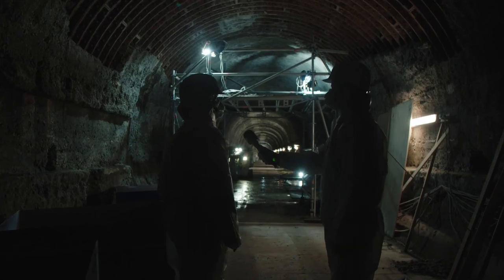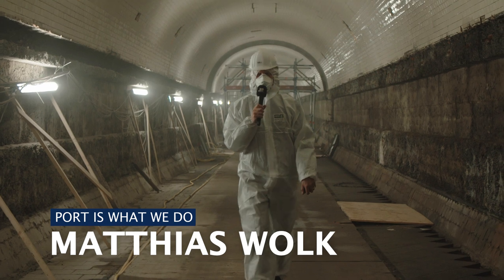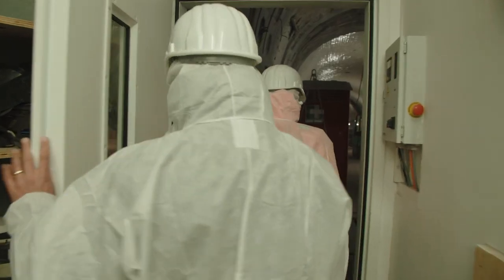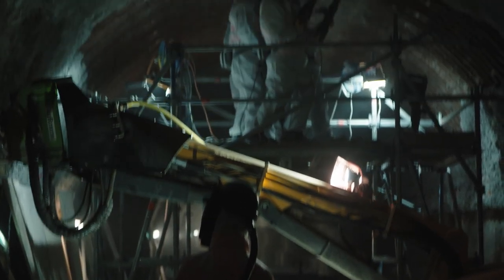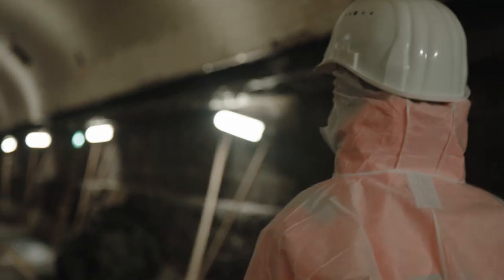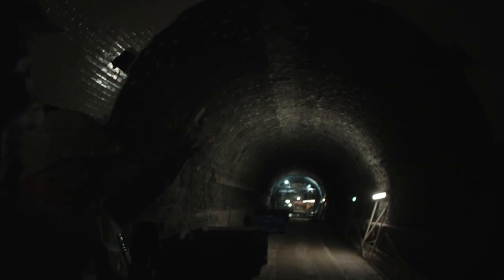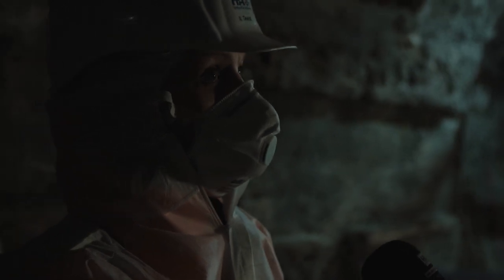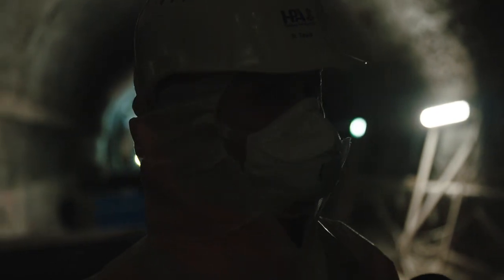St. Pauli Elbe Tunnel: Basic renovation of the west tube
A unique beauty, insanely stubborn and difficult to conquer - that's how Martin Bornhöft describes the St. Pauli Elbtunnel. As project manager, he is responsible for the renovation of the west tube. In doing so, he is drawing on experience gained during the refurbishment of the east tube, which reopened in 2019.
Currently, the upper tunnel cross-section is being renovated. This will take about two years. After that, it will be the turn of the lower section of the 426-metre-long tube.
The teams are working in this historic structure according to historical models. That makes the project unique.
For the first time, a film team was able to take pictures of the work in the west tube of this Hamburg landmark - to be seen in this episode of PORT IS WHAT WE DO.